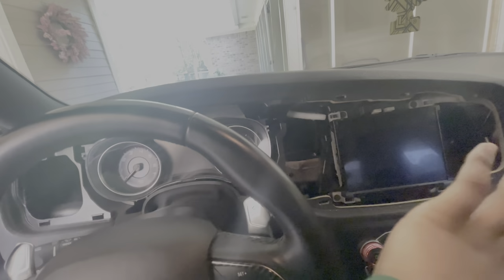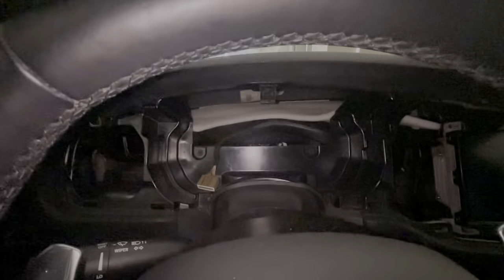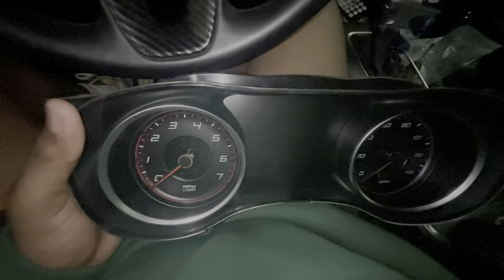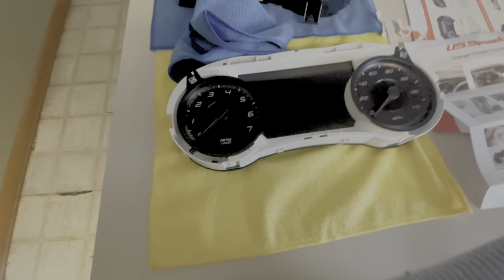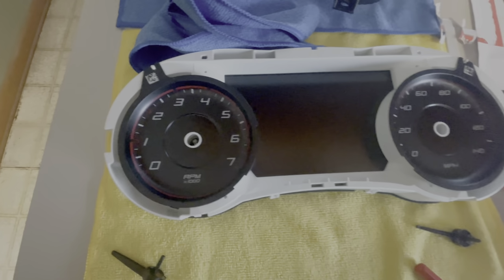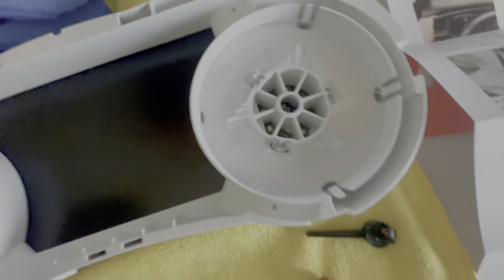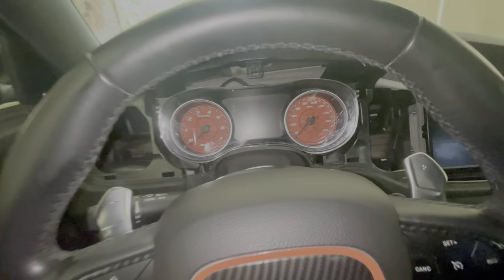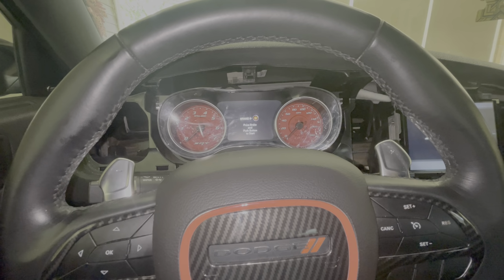How to Install SRT US Speedo Gauge Face on a Charger ! (DIY)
Hope y'all enjoy, more content otw !
MAIN IG: @jordan1k___
ClOTHING BRAND IG: @ascension.clo

Z Automotive Tazer: ( If You Have a 2018 and Up You Must Get the Double By Pass )